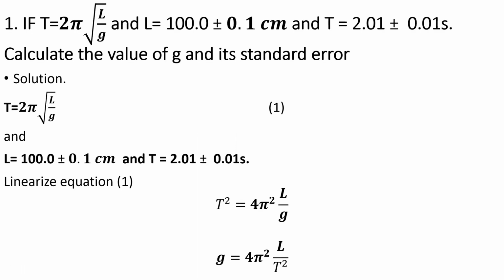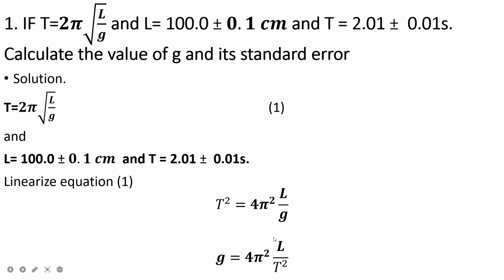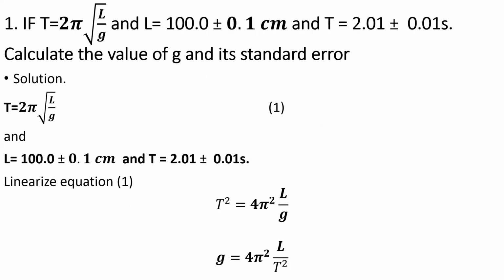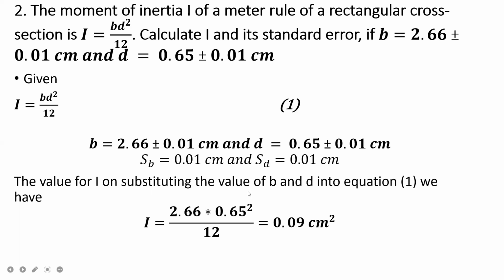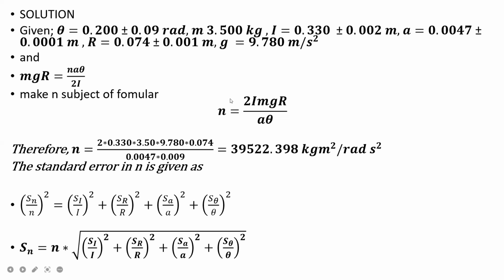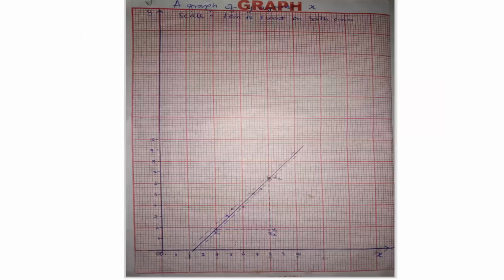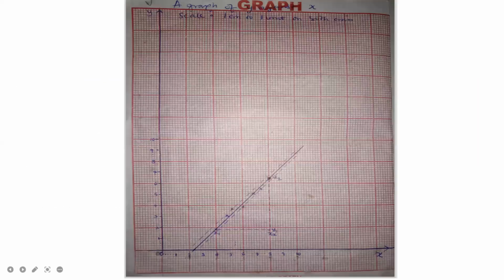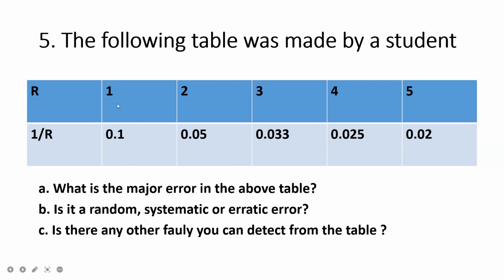EXAMPLES ON ERROR ANALYSIS